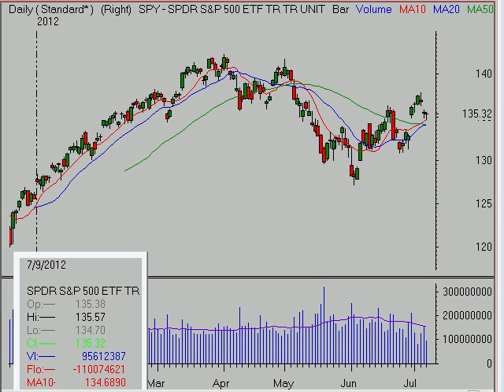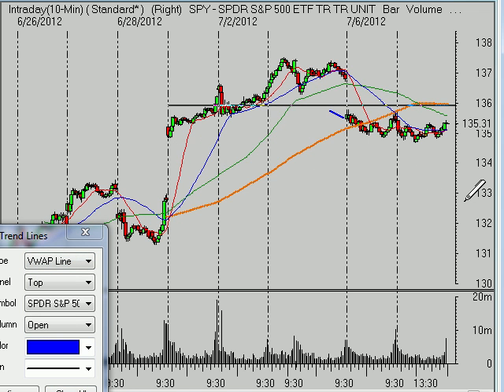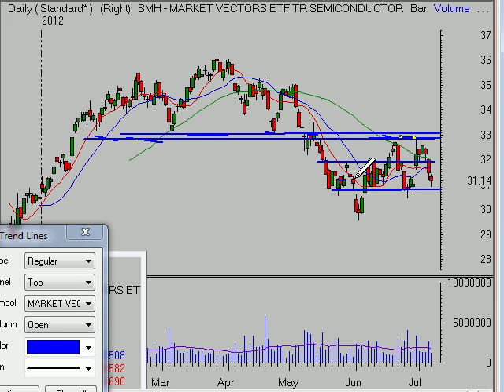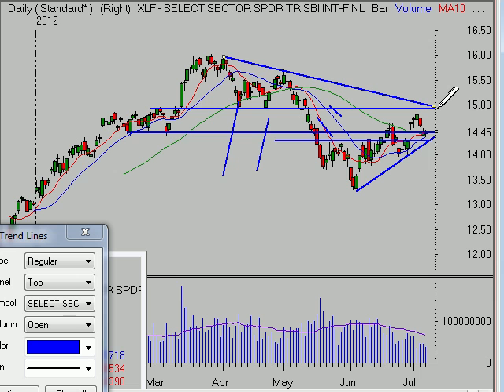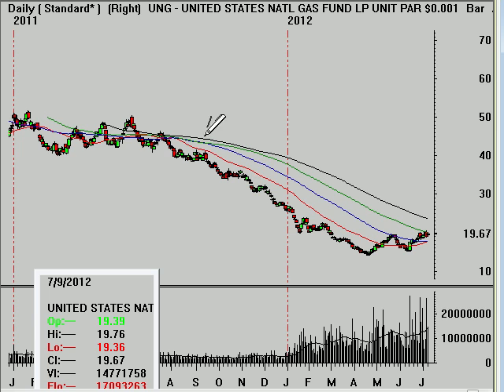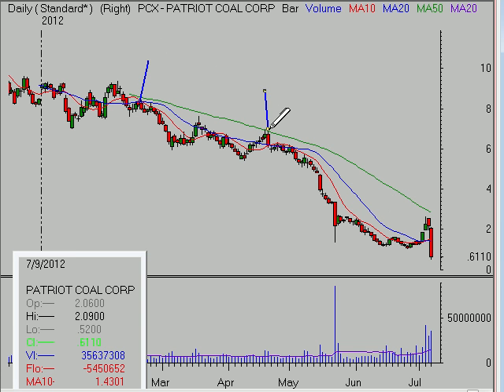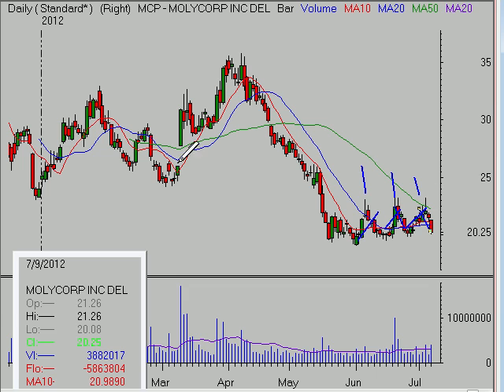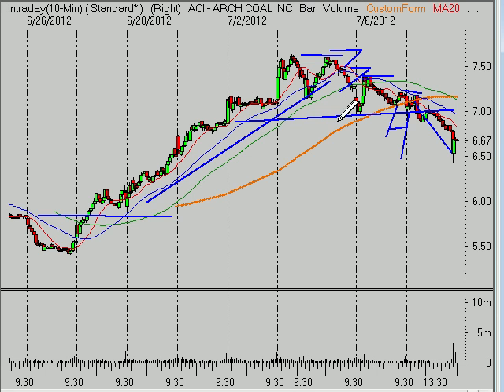50 Day Moving Average & Stock Market Analysis